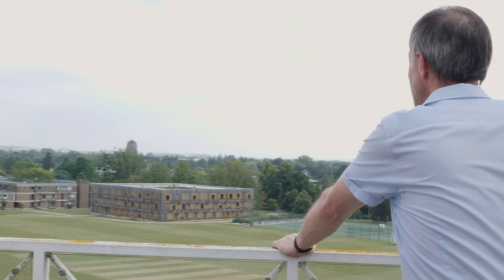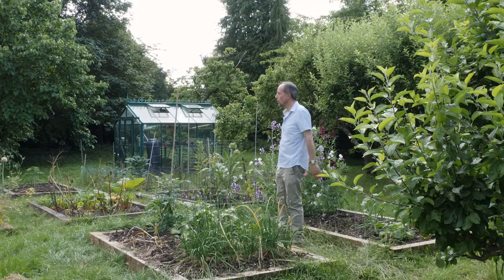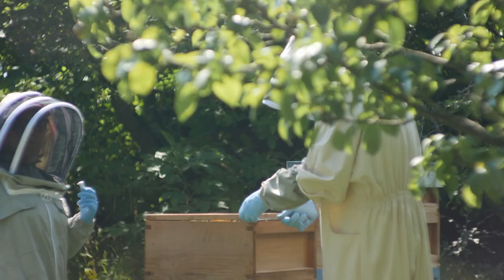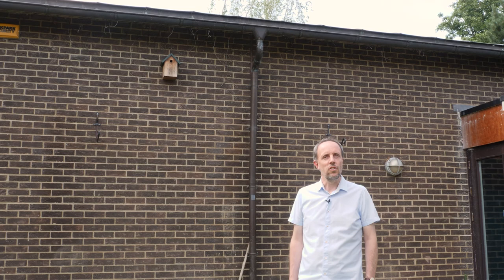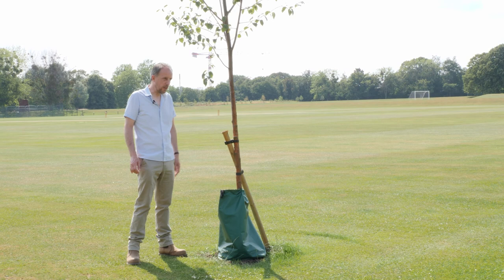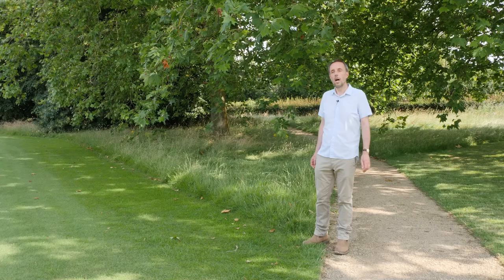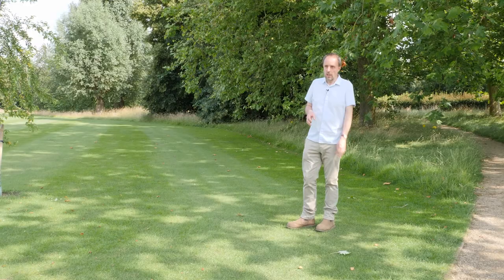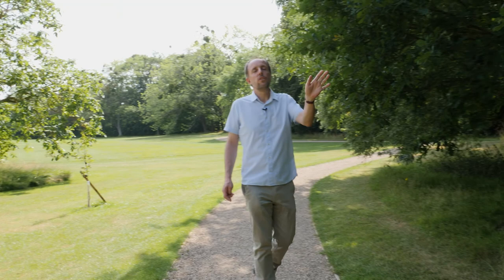Wildflowers, Hedgehogs and Honey; A walk on the wild side of sustainability - John Moore - Sep 2021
In 2020 the Grounds and Gardens team created a perimeter path of nearly 700m to open a walk around the sports fields. This talk looks at how the creation of a path gave the opportunity to develop the areas along it. This included tree planting, wildflower areas and habitats for wildlife. In other areas of the College, there are vegetables grown for the main kitchen, student vegetable beds and greenhouse, plus beehives managed by the gardeners. All this is done without the use of total weed killer.

Join Head of Grounds and Gardens John Moore for a video tour of the gardens followed by a live talk and Q&A session which forms part of the University online Alumni Festival.